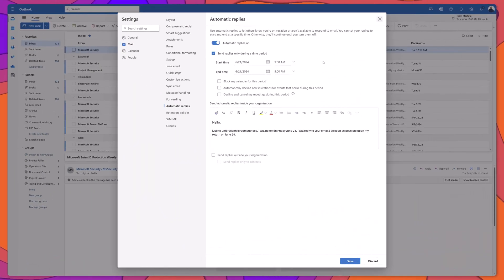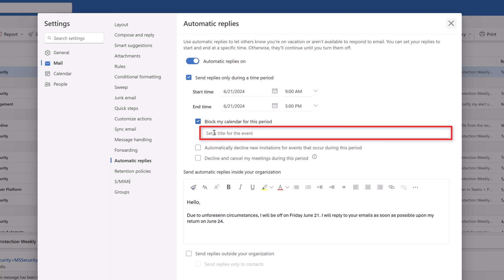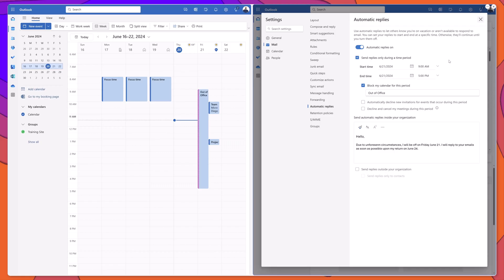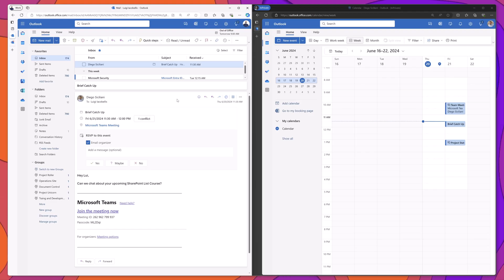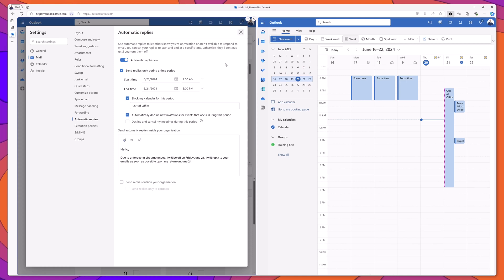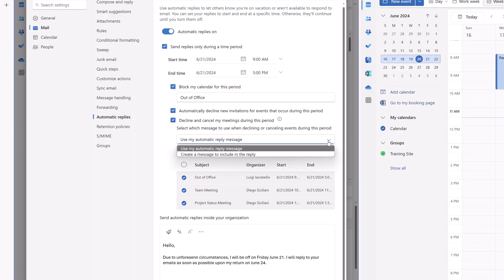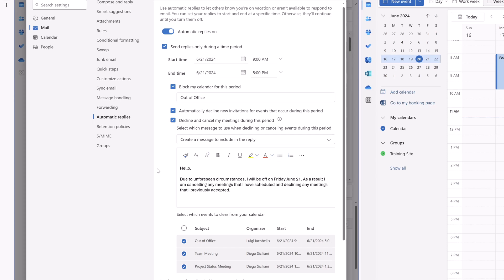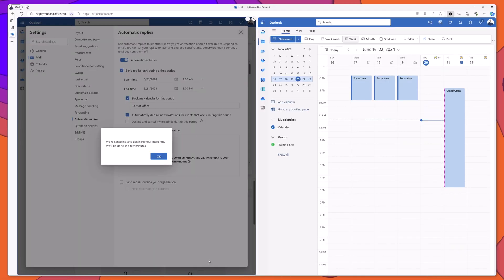MS Outlook Productivity Hack: New Automatic Reply Settings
This video will outline some time-saving Microsoft Outlook tips and tricks that can save you time. These new features represent some of the best Microsoft outlook tips and tricks 2024, building upon the foundation set by the Microsoft outlook tips and tricks 2023.

For those looking to streamline their email workflow, the tutorial offers microsoft outlook tips and tricks for better email management. It also includes a section dedicated to microsoft outlook calendar tips and tricks, providing users with outlook calendar tips to maximize their scheduling efficiency.

A significant focus of the tutorial is on microsoft outlook automatic reply settings. It covers the basics of setting up a microsoft outlook automatic reply out of office and the nuances of ms outlook out of office auto reply. For meeting management, it teaches how to auto decline meetings in outlook and specifically, how to auto decline meetings in outlook when out of office.

The video provides step-by-step instructions on how to automatically decline meetings in outlook when out of office and clarifies how to auto decline meetings in outlook calendar. It addresses common queries such as whether Outlook auto decline meetings when out of office mac and if Does outlook decline meetings when out of office.

For those who want to ensure no meeting slips through, it explains how to Outlook decline all meetings when out of office and confirms Does outlook automatically decline meetings when out of office. It also includes a special feature on how Microsoft outlook automatically decline meeting when out of office. This video will also answer the following questions: does outlook decline meetings when out of office, and does outlook automatically decline meetings when out of office.

Professionals seeking to boost their productivity will also benefit from downloading the PDF guide below to learn about the top 5 outlook tips and ms outlook productivity tips. The guide also highlights microsoft outlook productivity tips and offers advice on outlook tips and tricks for productivity, including outlook 365 productivity tips and microsoft outlook productivity hacks. For those looking for quick wins, there are several outlook hacks for productivity.